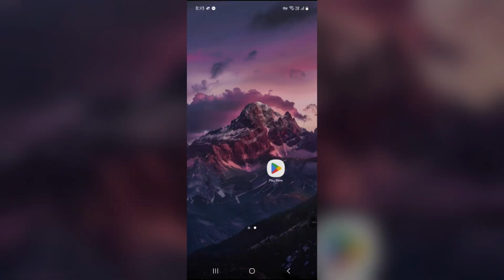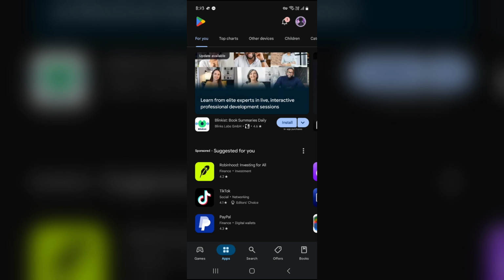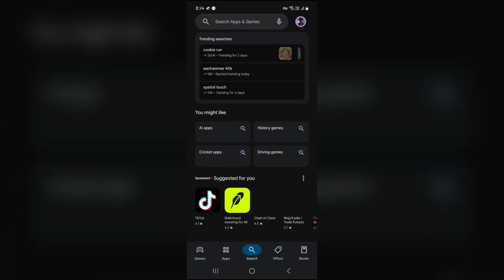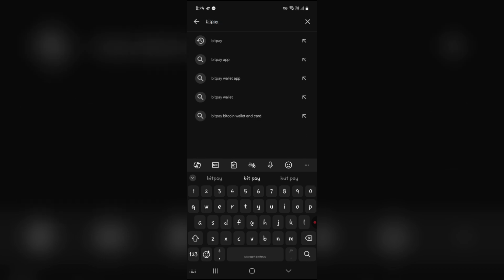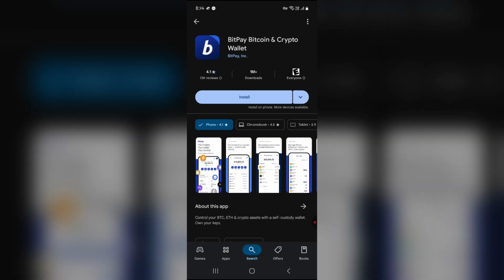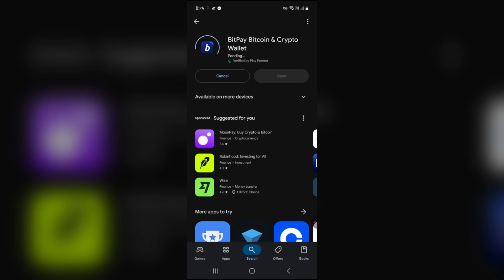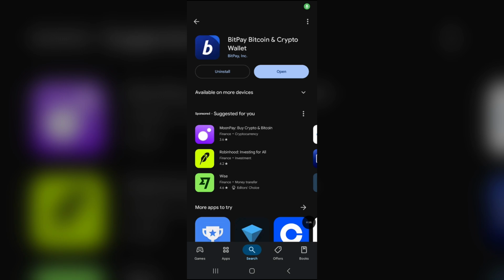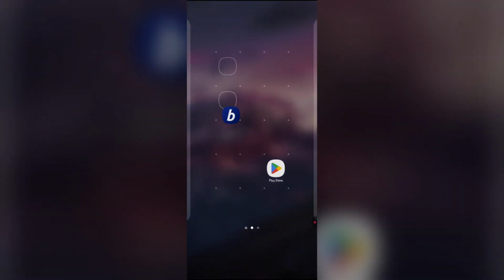How to Download BitPay on Android 2025?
Looking to download and install BitPay on your Android device? In this tutorial, I’ll show you how to get the BitPay app quickly and securely from the Google Play Store.
Follow along as I guide you through the step-by-step installation process, so you can start managing your crypto payments with ease!